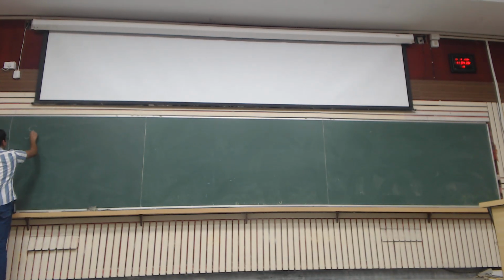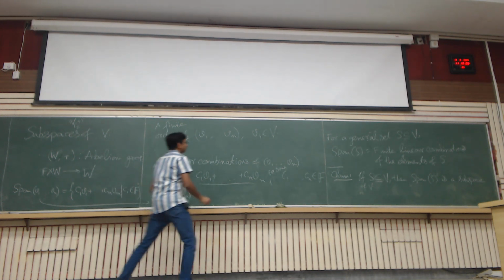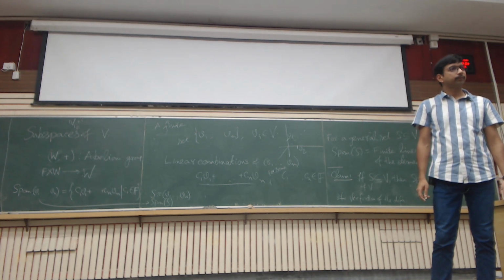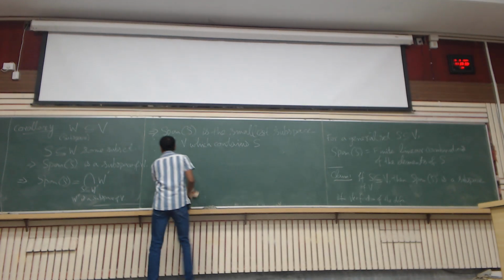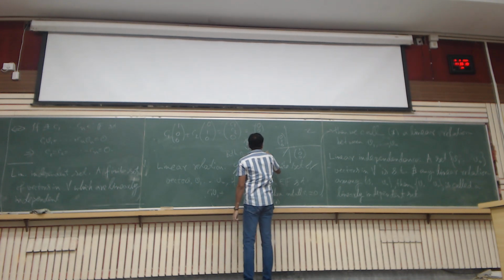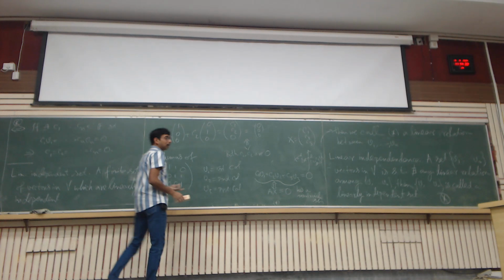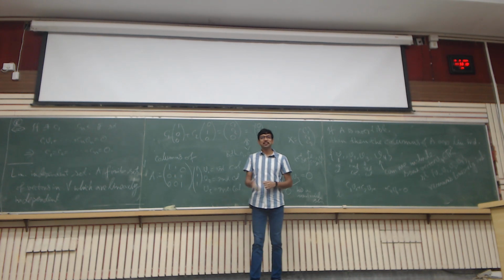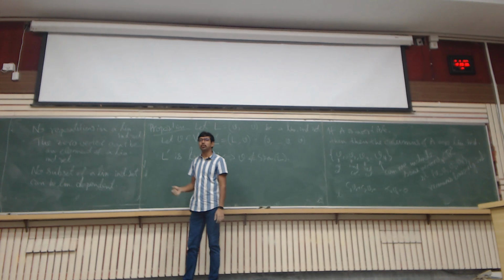Lecture 3, Linear Algebra I, Autumn 2024 at IISER Kolkata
Subspaces, span and linear independence